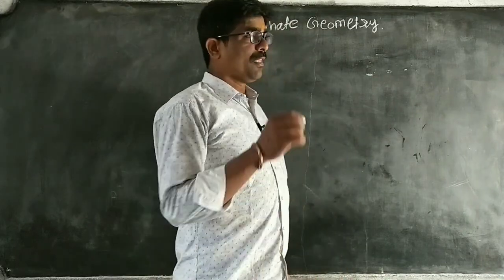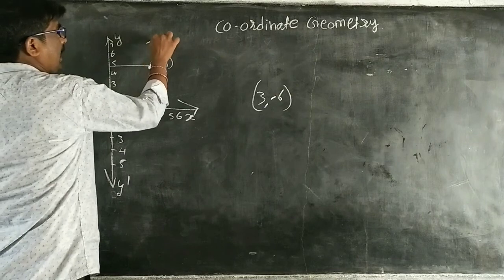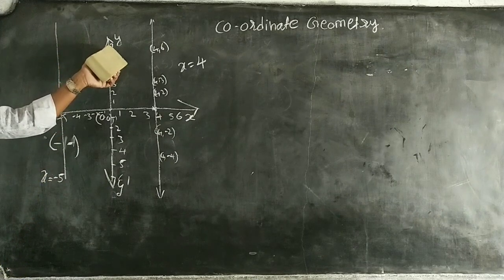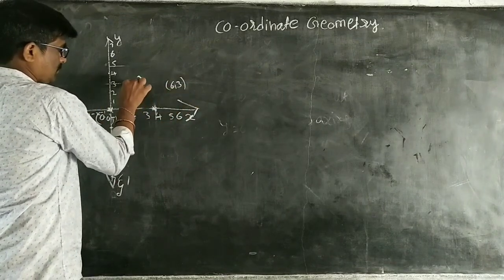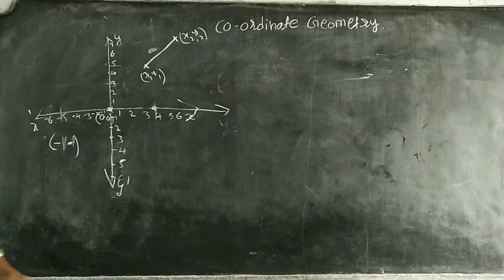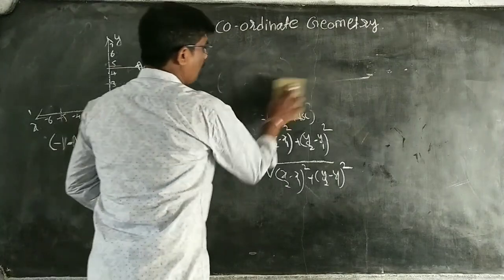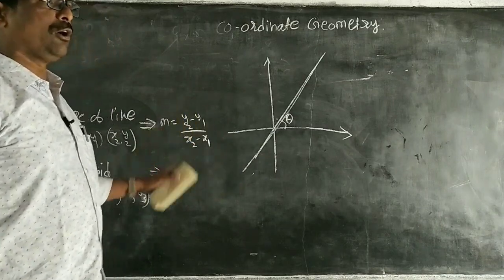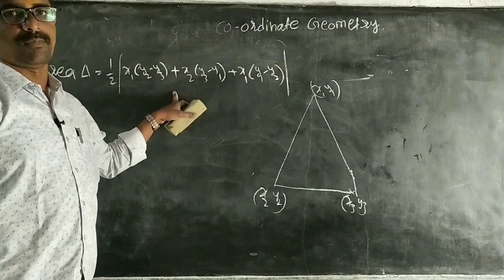coordinate geometry introduction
important fomulas